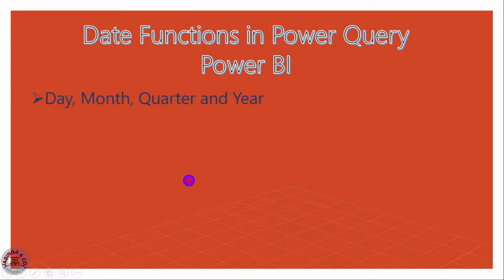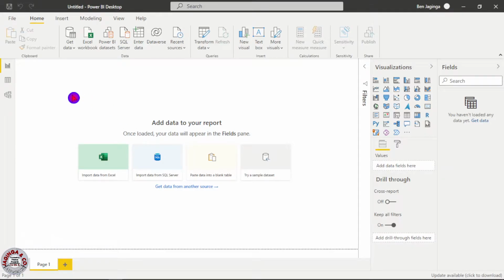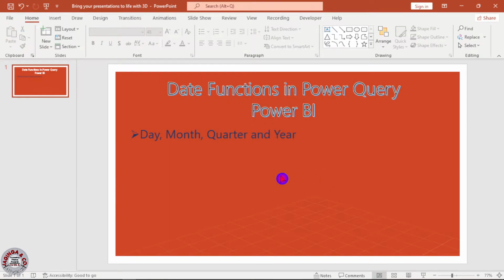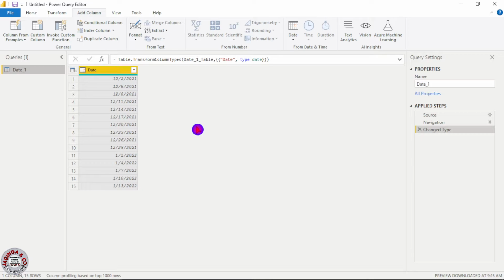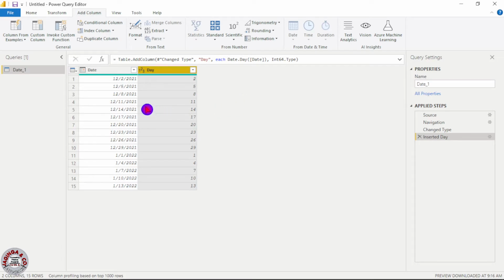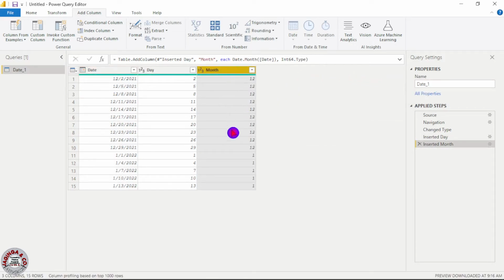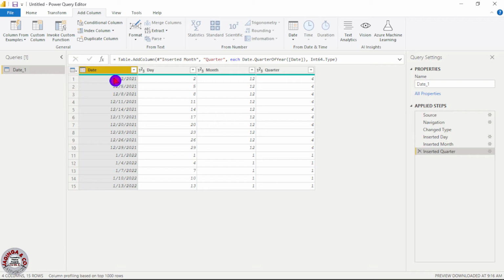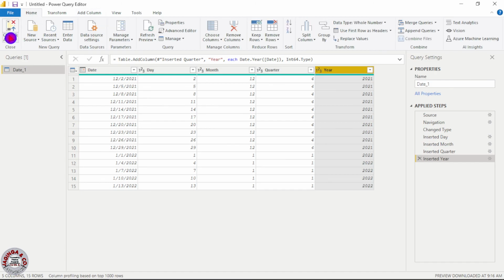How to Extract Day, Month, Quarter and Year Using Date Function in Power BI